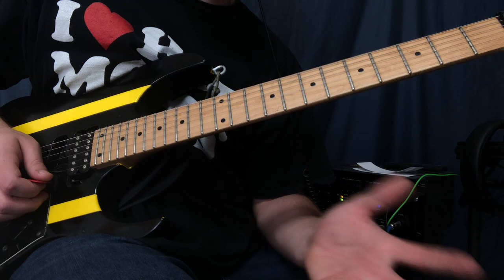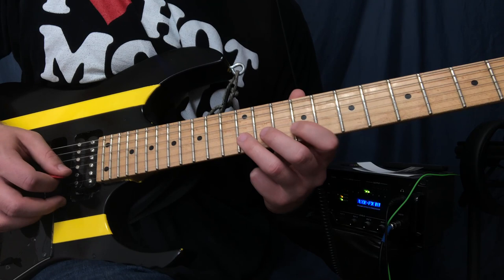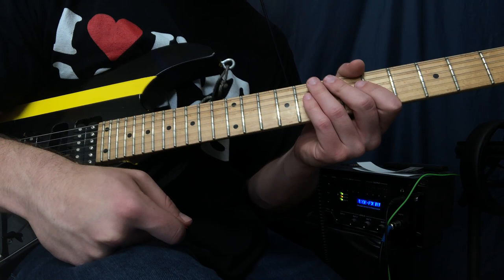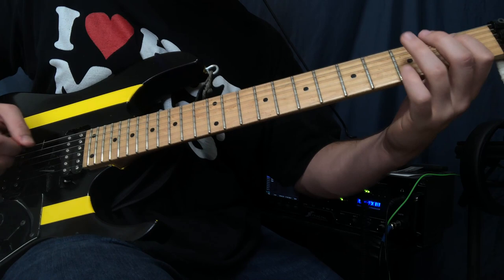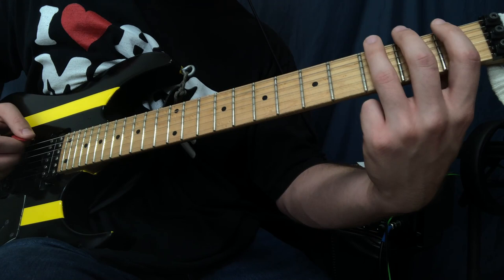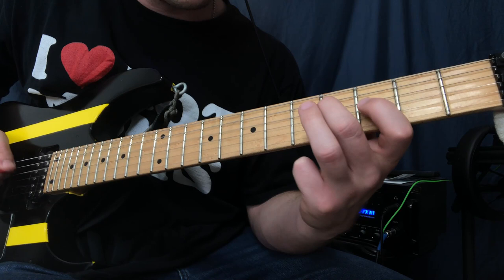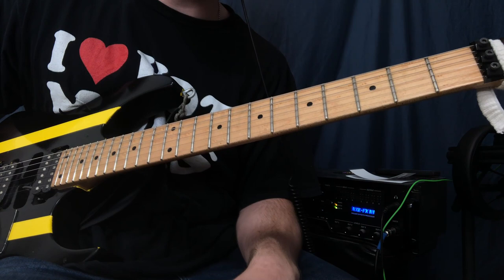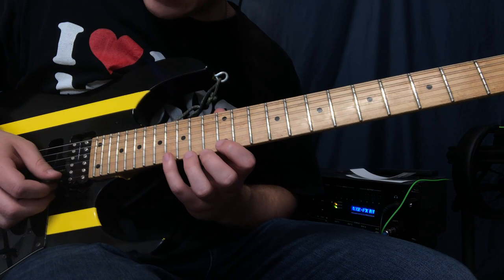Epic Jordan Ziff Guitar Lick Lesson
in this video I talk about my favorite Jordan Ziff licks, you can find 2 of the 3 licks in this video in action here:
Anyway, ENJOY!